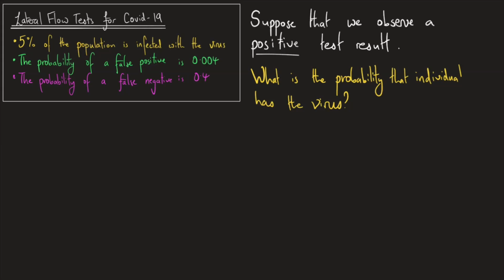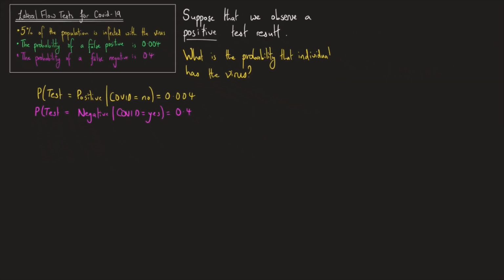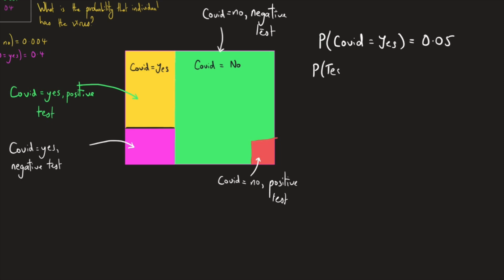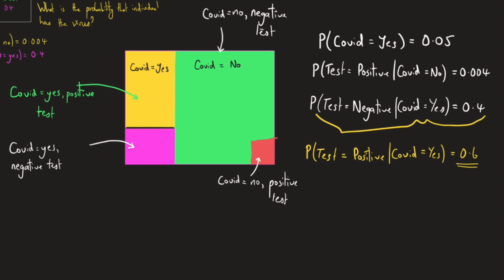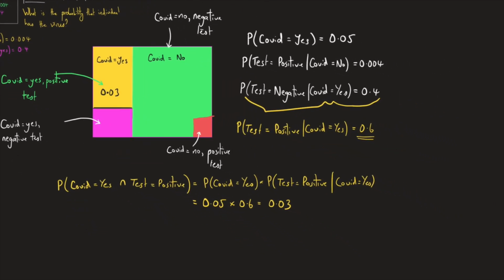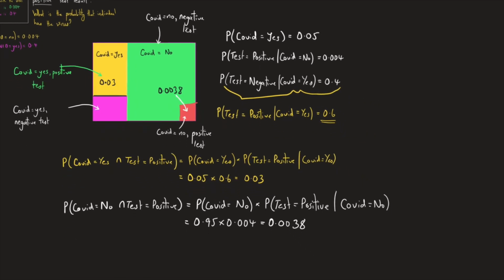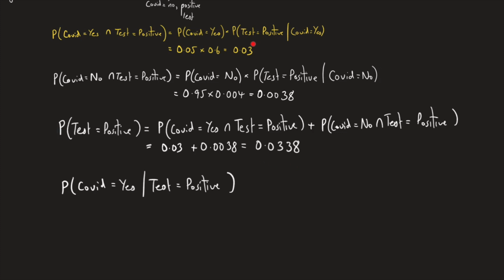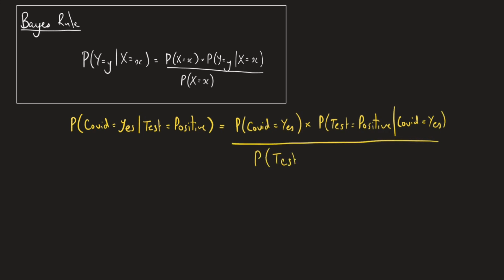Developing Bayes Rule through the use of Lateral Flow Tests